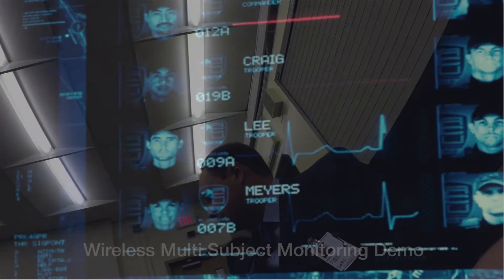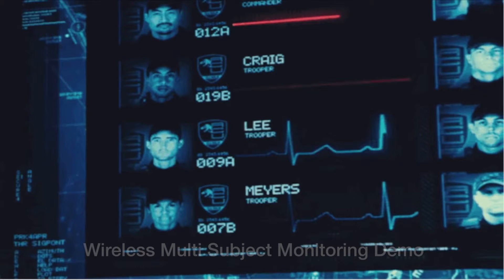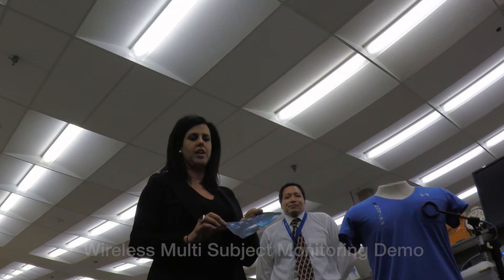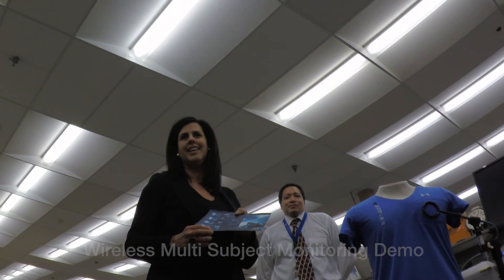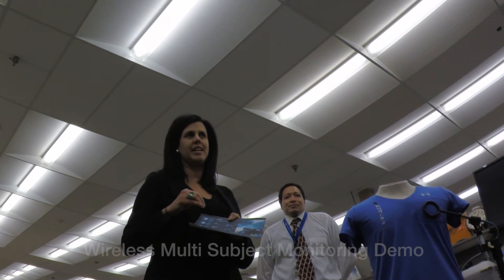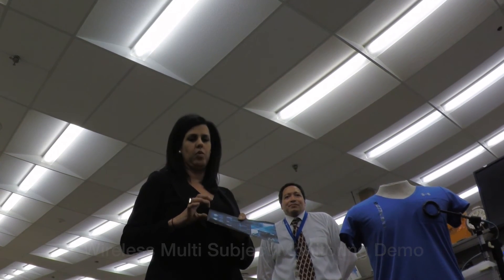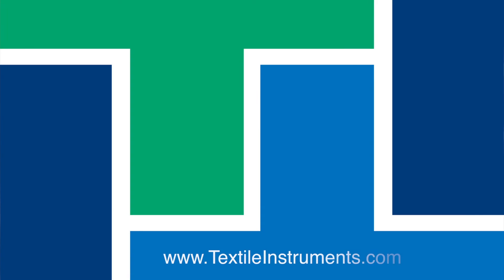Multi subject monitoring Textile Instruments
Textile Instruments multi-subject monitoring with SansEC discussion. Temperature, Moisture, and Heart Rate sensing.